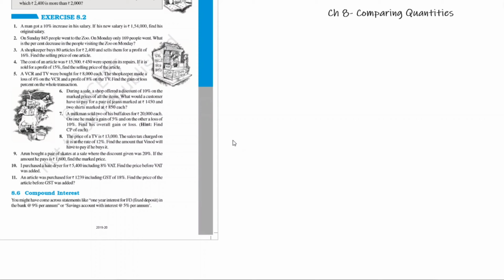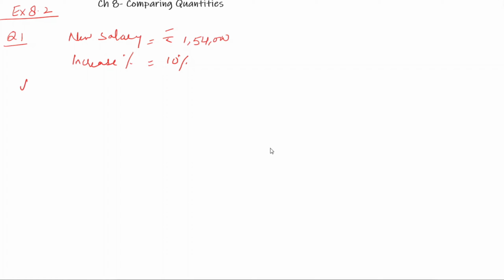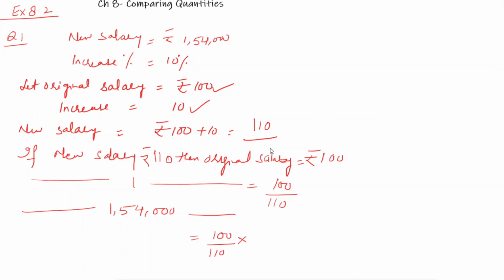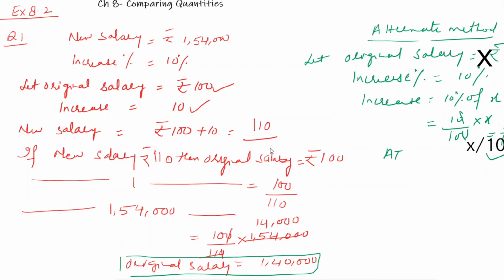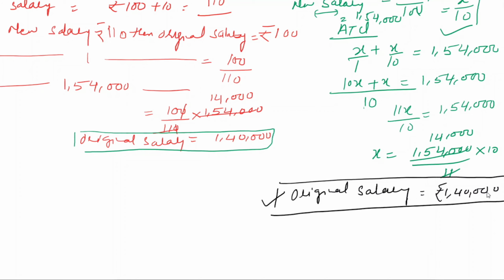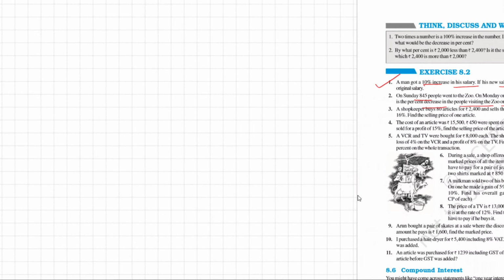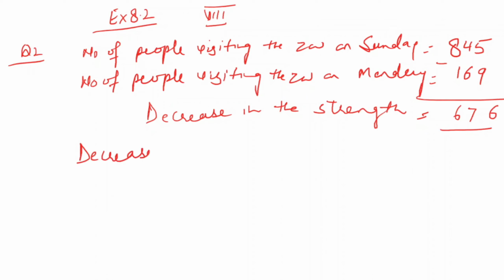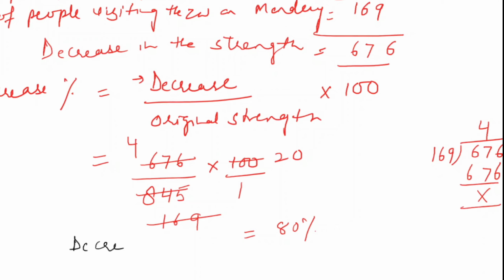Q 1, 2 | Ex 8.2 | Comparing Quantities | Chapter 8 | Class 8th Maths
Hello students, in this video I've taken the topic of Comparing Quantities which is chapter 8 of class 8 and I have taken questions (q1, q2) from exercise 8.2.